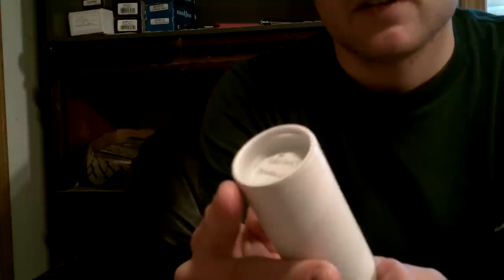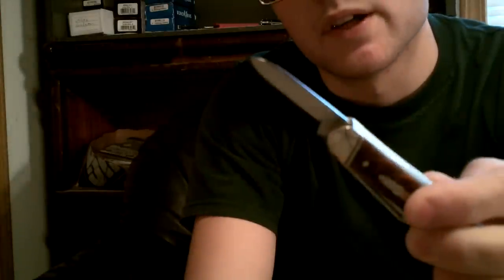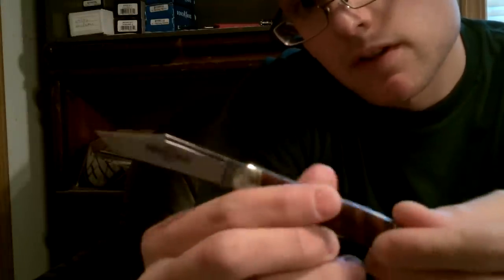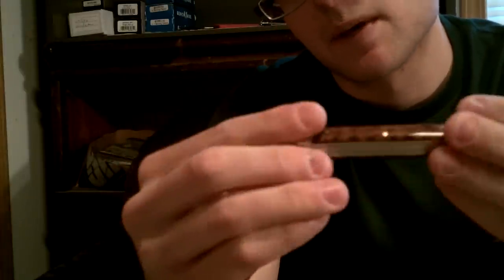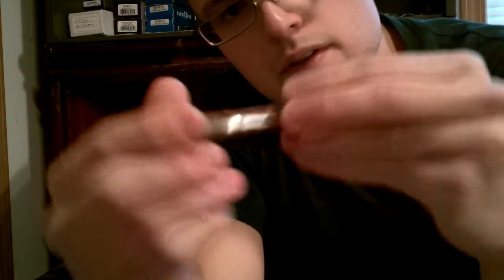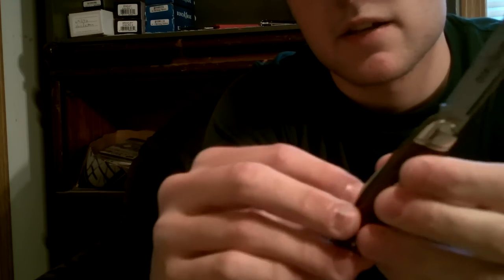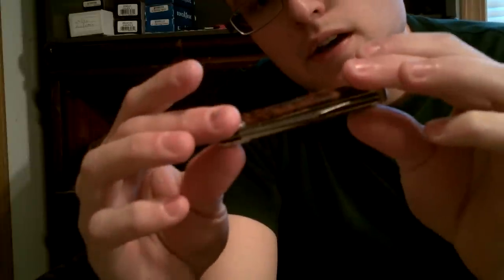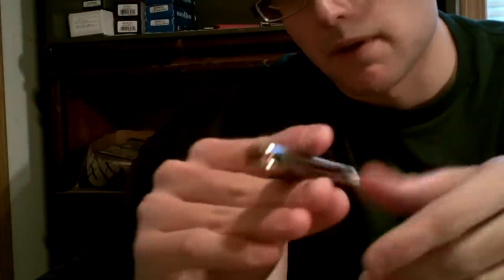GEC Northfield Serpentine Jack in Snakewood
Initial impressions.